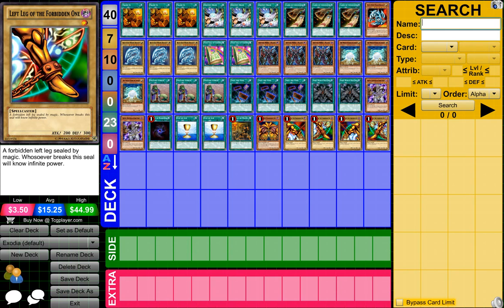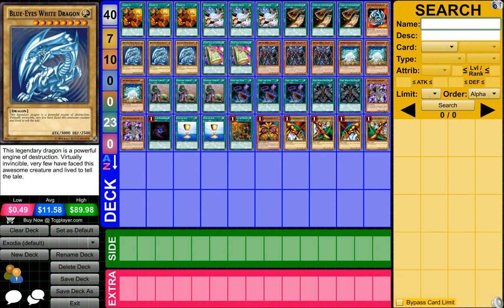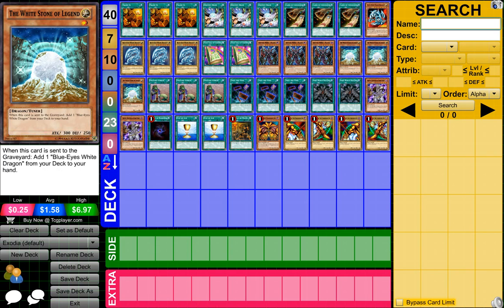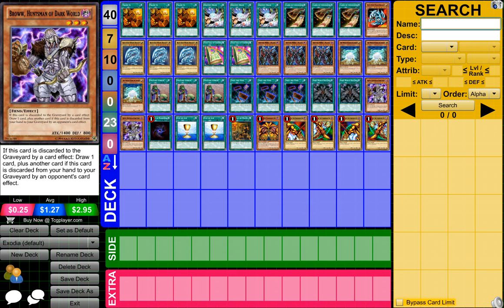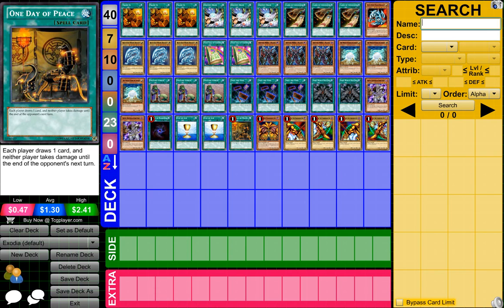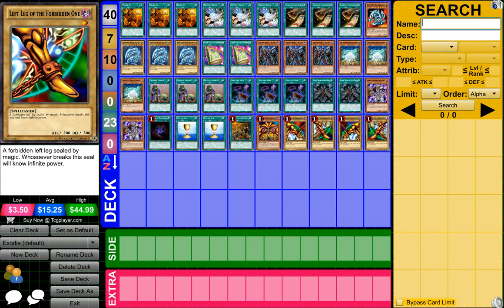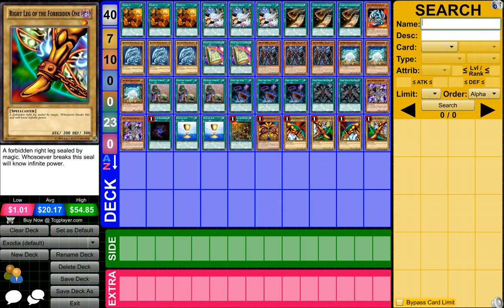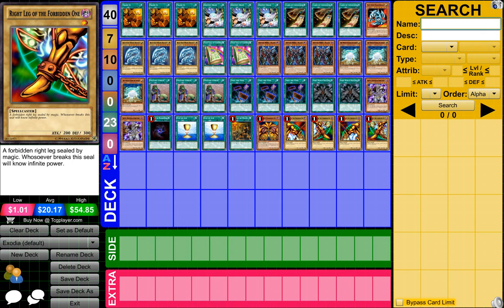Yugioh Exodia Deck Profile - May 2015